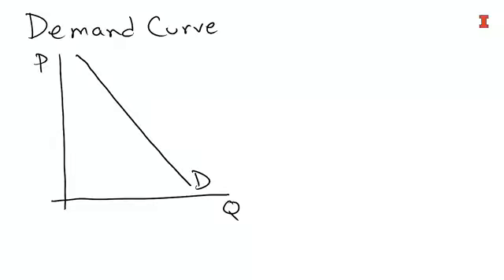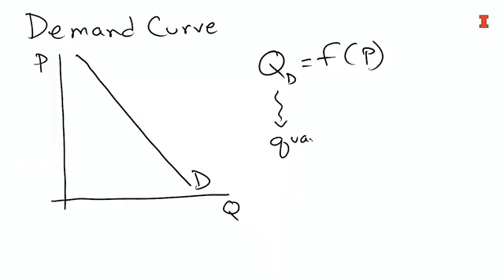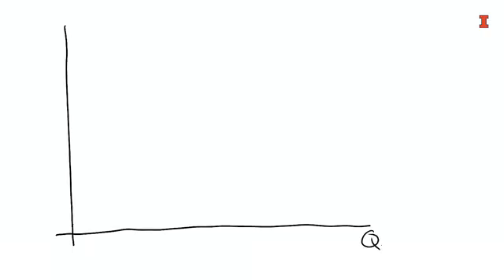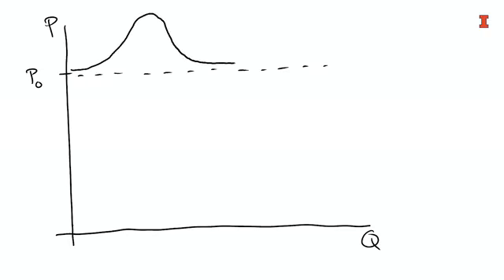1.5.1: Lecture1-2.1. More on the Demand Curve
Lecture1-2.1. More on the Demand Curve